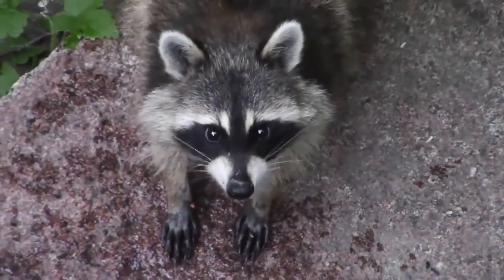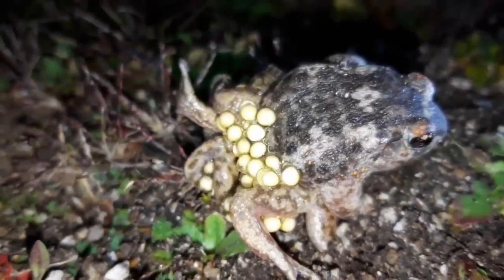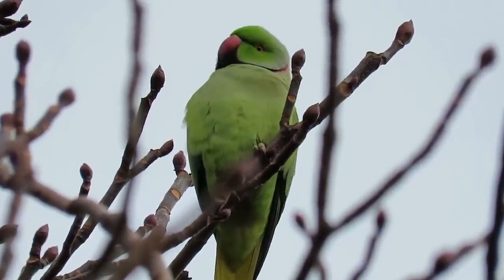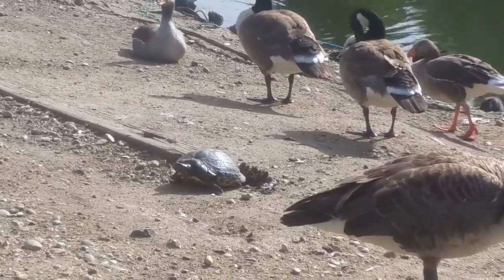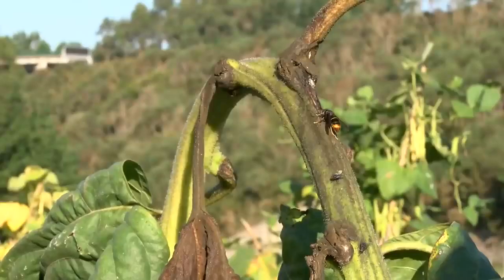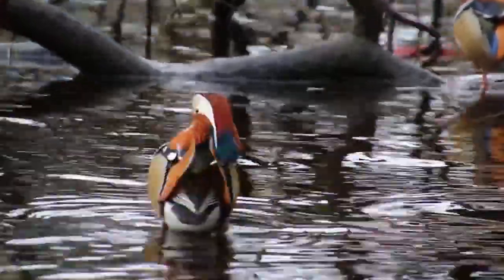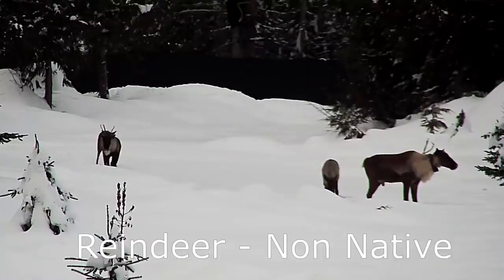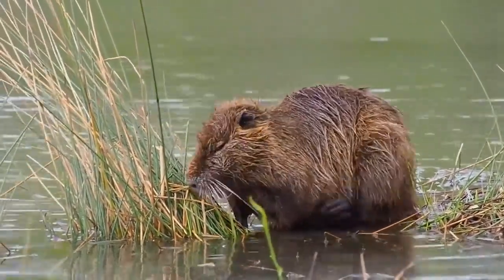10 animals that should NOT be in the UK Non Native Species